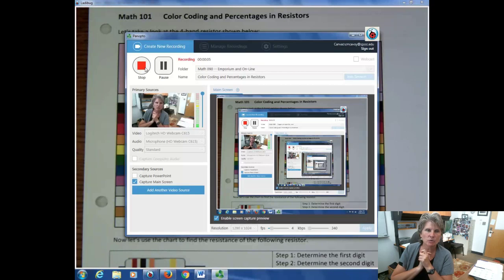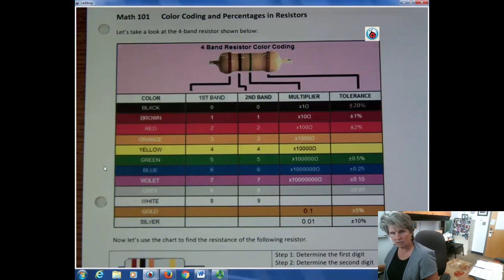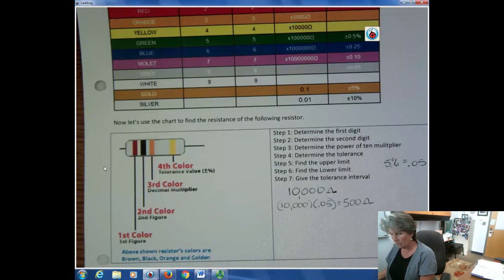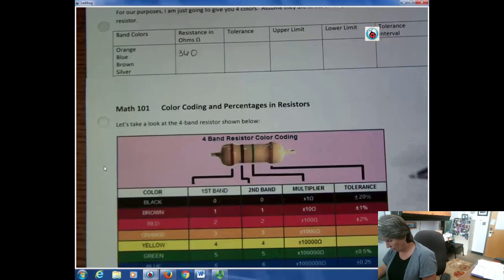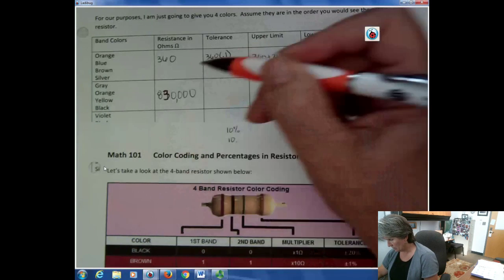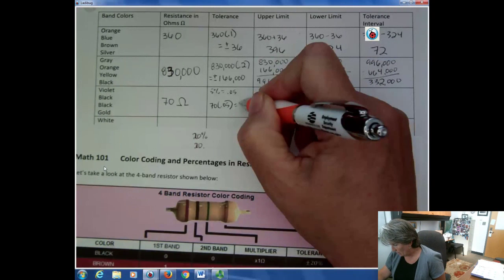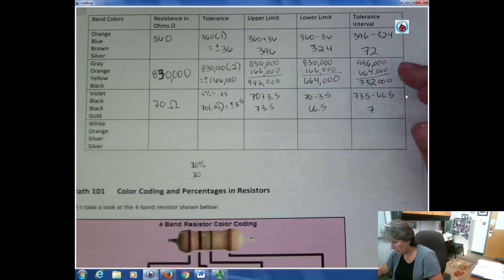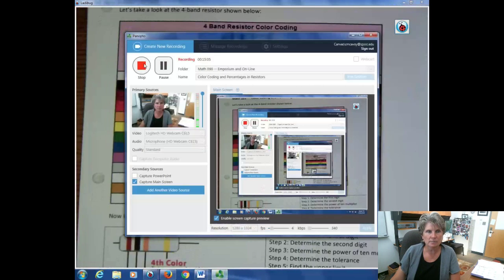Percentages --color coding in resistors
In this video we look at the colored bands on a resistor to determine the resistance and the tolerance allowed.